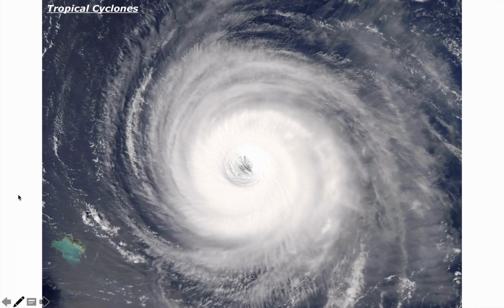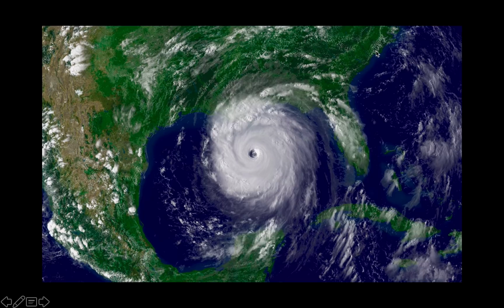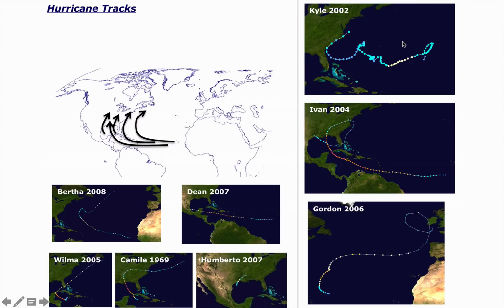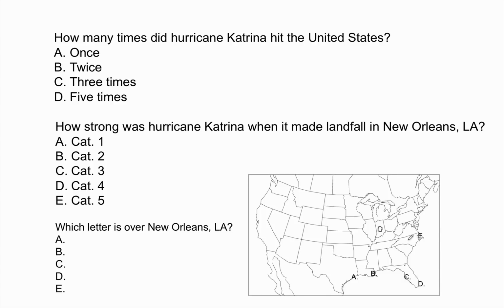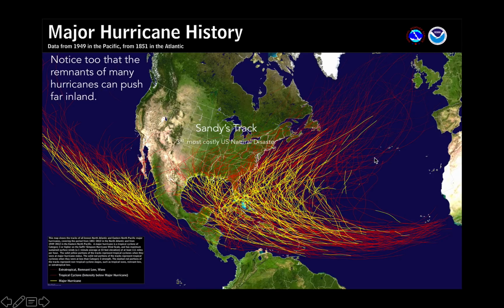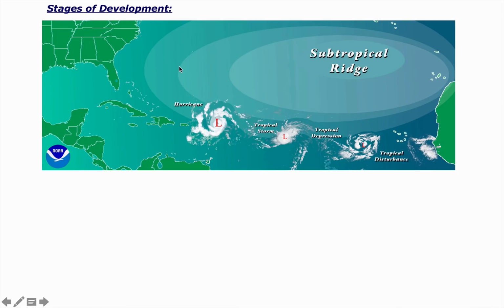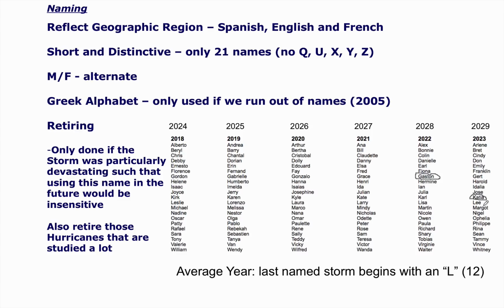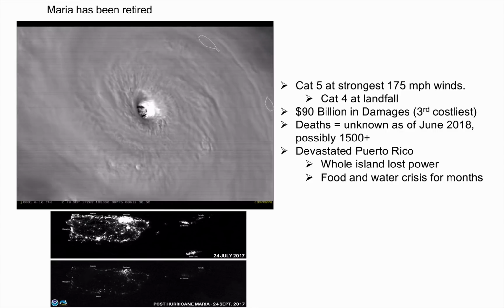ATMS 120 Online: Tropical Cyclones (Part 1)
ATMS 120 Online University of Illinois at Urbana Champaign